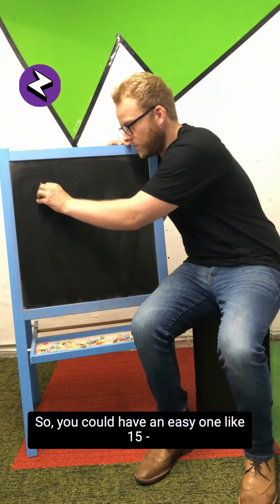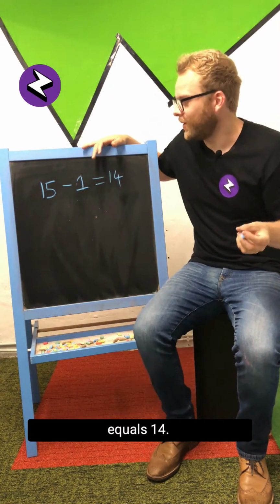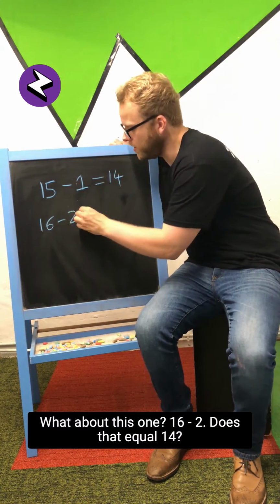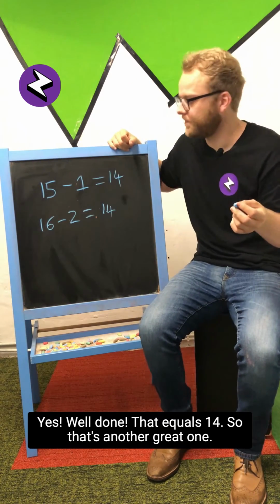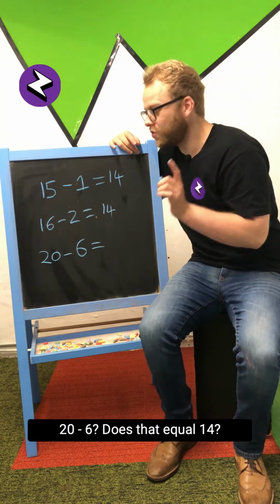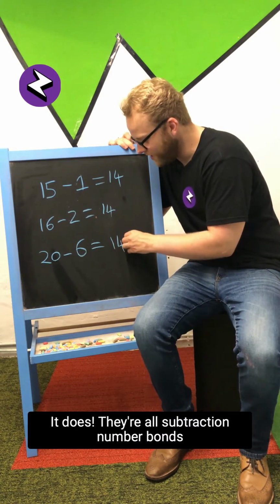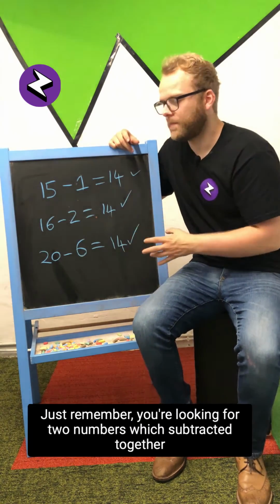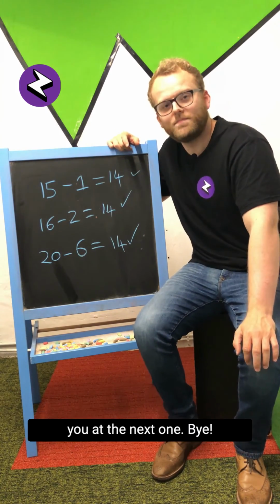Zap Maths Tutorial: Subtraction (Number Bonds 14)